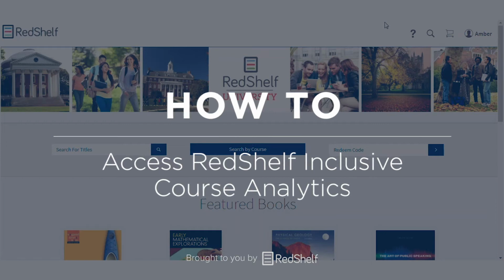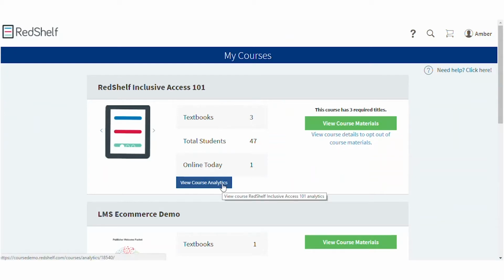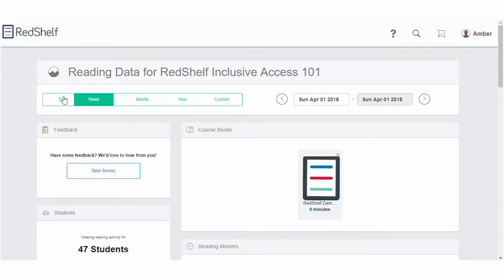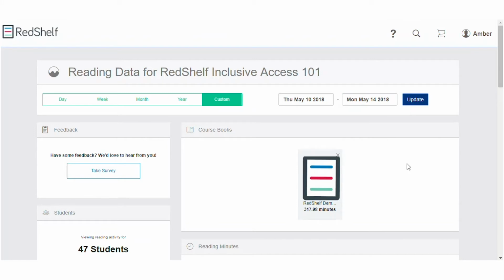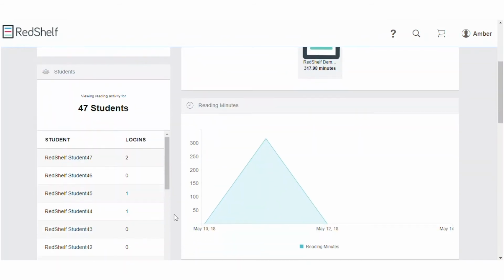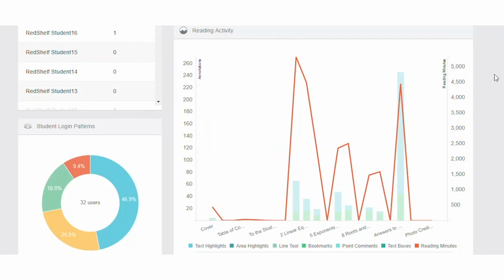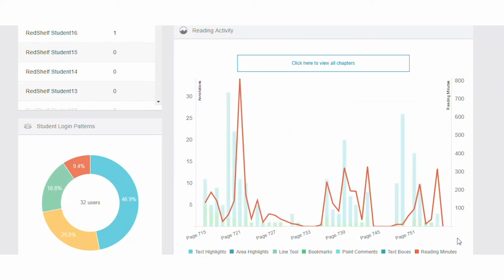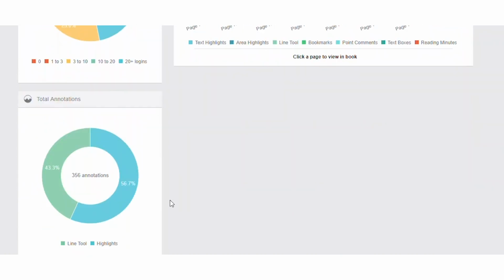RedShelf Inclusive: How to Use Your Dashboard as a Professor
This tutorial takes users with professor permissions through their RedShelf Inclusive dashboard, and includes an overview of how to view and filter course analytics by date range, book, student, and more.